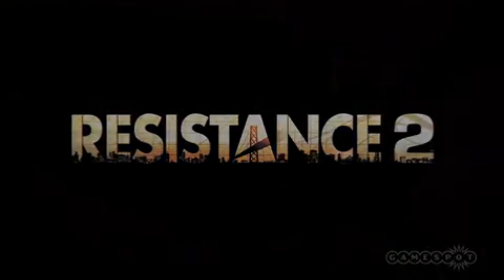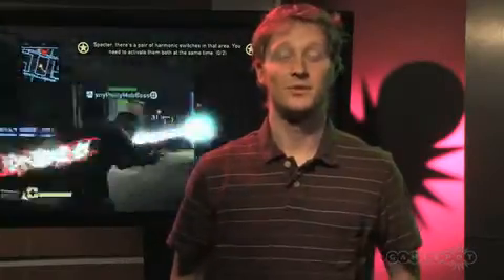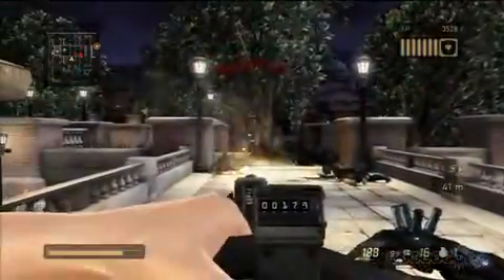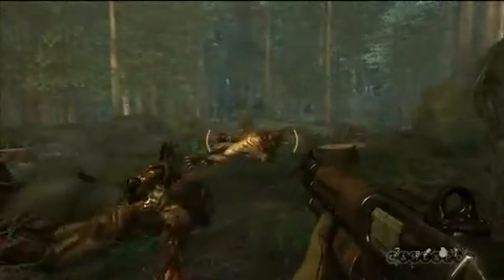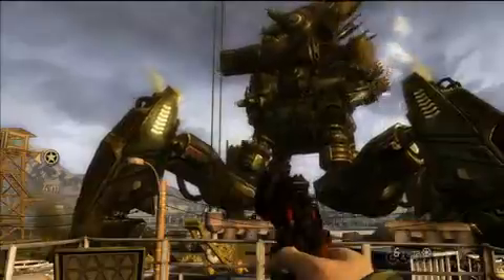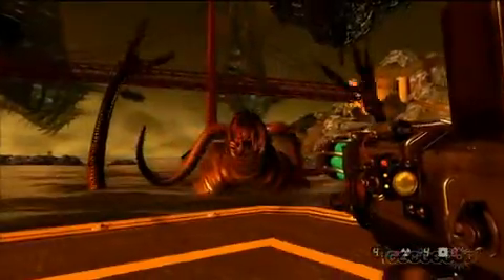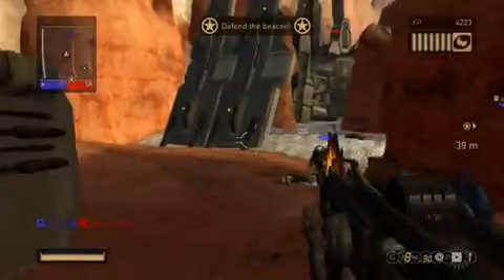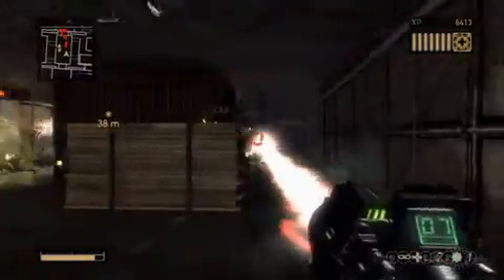Resistance 2: Video Review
PS3 Online ID: captainx